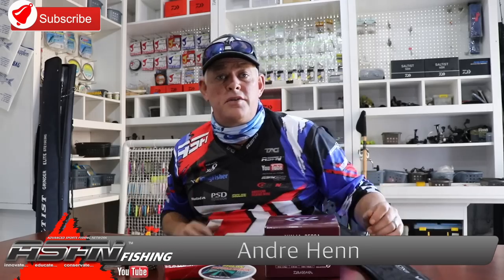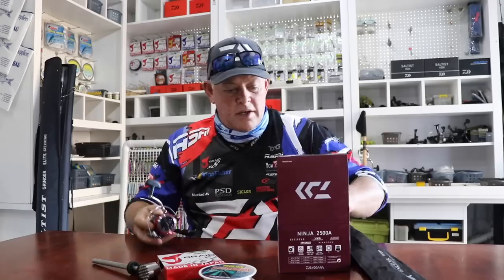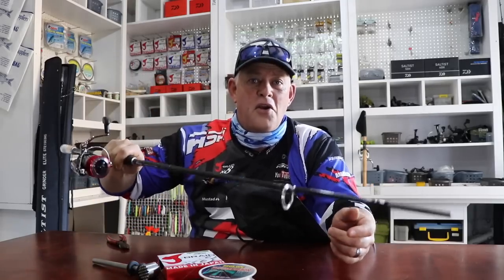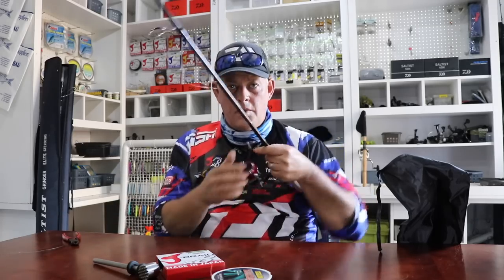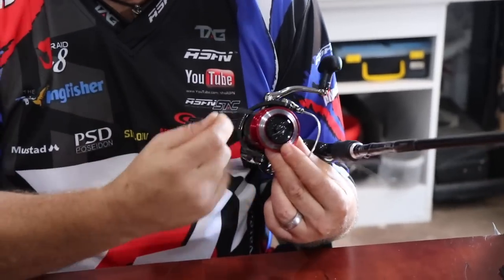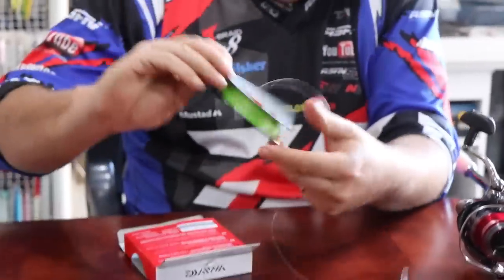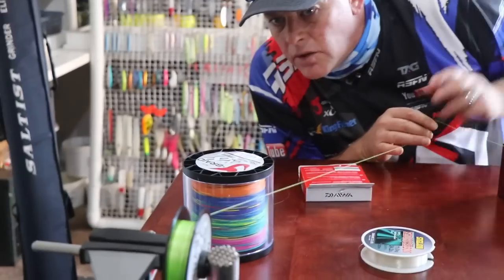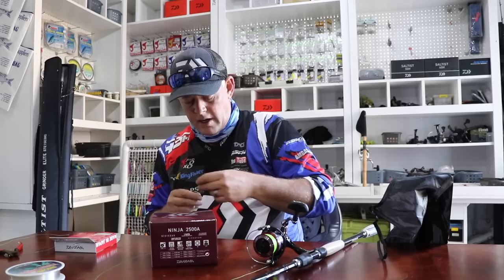ASFN Fishing Tackle & Gear - Spooling the Ninja 2500A with Daiwa J Braid x8 : 8lb